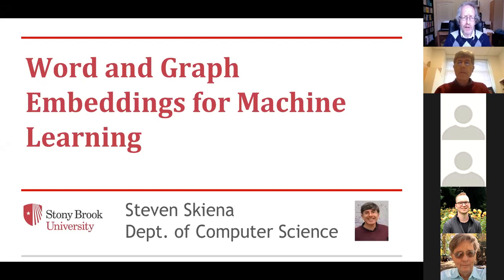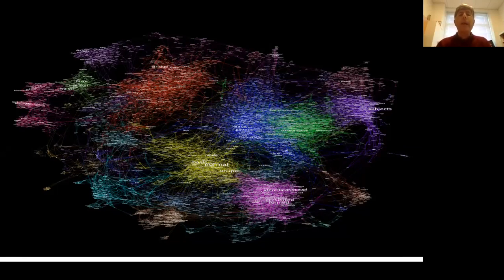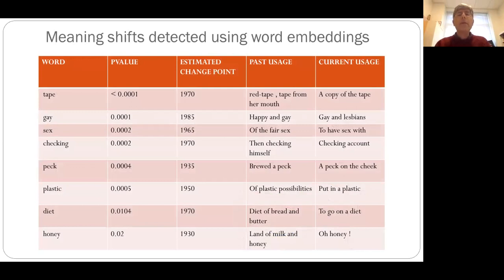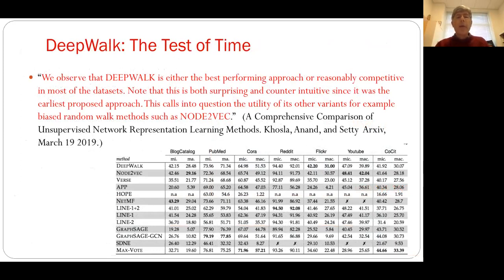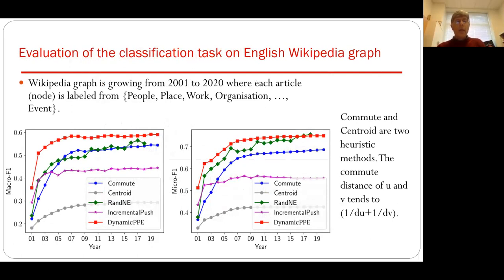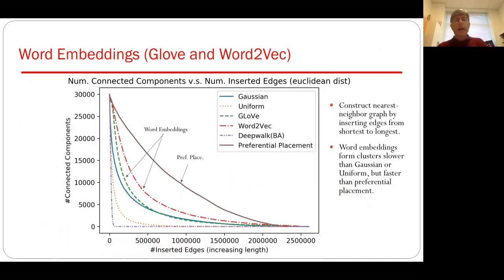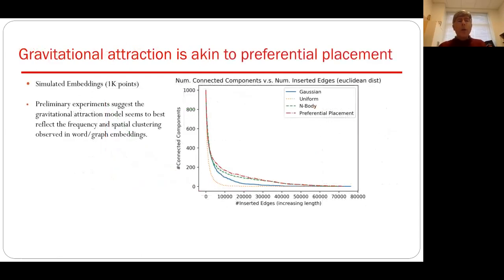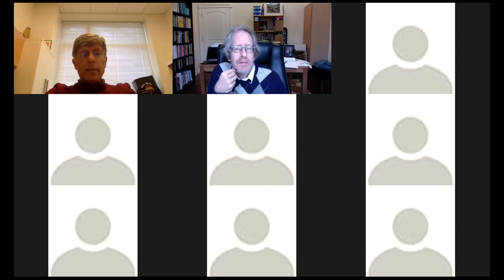Steve Skiena | Word and Graph Embeddings for Machine Learning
3/24/2021 New Technologies in Mathematics Seminar

Speaker: Steve Skiena, Dept. of Computer Science and AI Insititute, Stony Brook University

Title: Word and Graph Embeddings for Machine Learning

Abstract: DeepWalk is an approach we have developed to construct vertex embeddings: vector representations of vertices which be applied to a very general class of problems in data mining and information retrieval.  DeepWalk exploits an appealing analogy between sentences as sequences of words and random walks as sequences of vertices to transfer deep learning (unsupervised feature learning) techniques from natural language processing to network analysis.  It has become extremely popular, having been cited by over 4600 research papers since its publication at KDD 2014.   In this talk, I will introduce the notion of graph embeddings, and demonstrate why they make such powerful features for machine learning applications.  I will focus on more recent efforts concerning (1) fast embedding methods for very large networks, (2) techniques for embedding dynamic graphs, and (3) embedding spaces as models for knowledge generation.